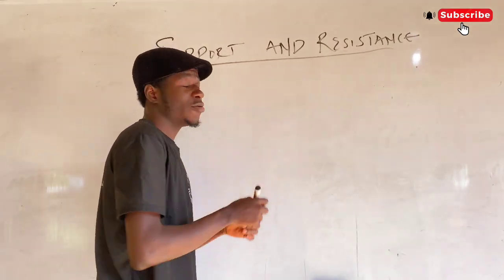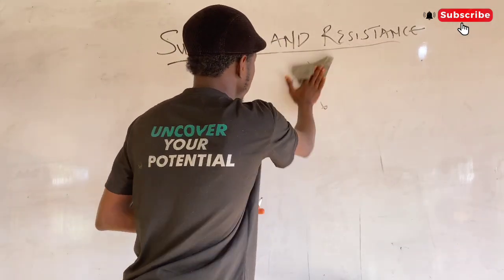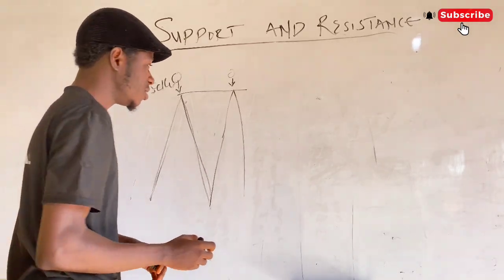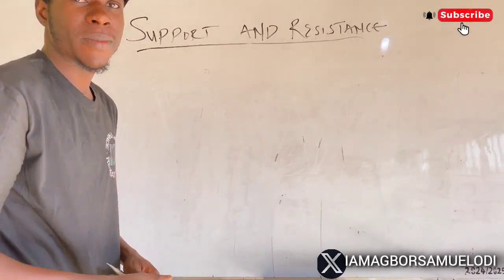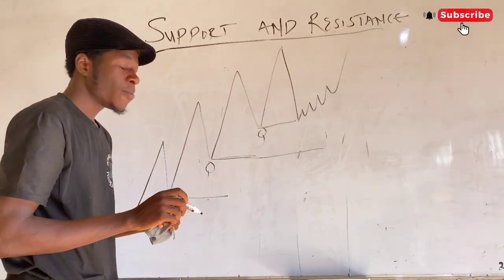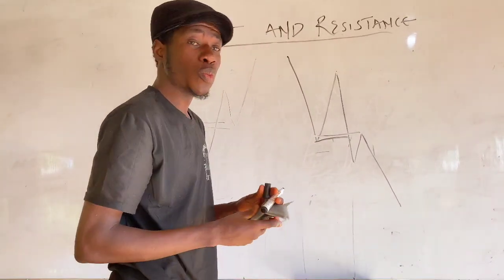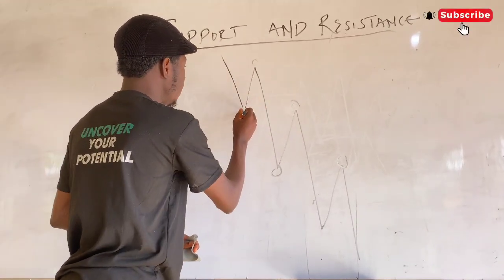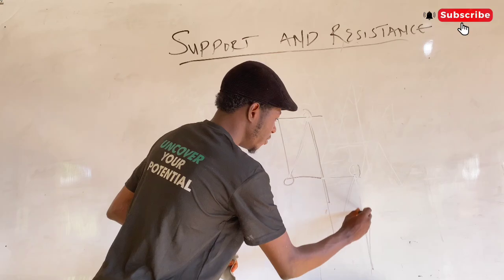The Powerful Trading Concept Of Support And Resistance (Explained)